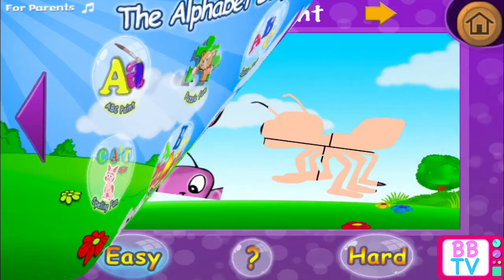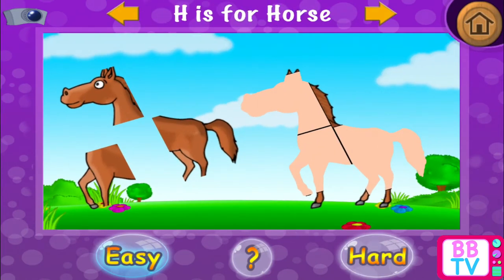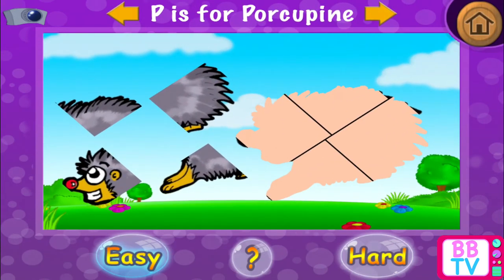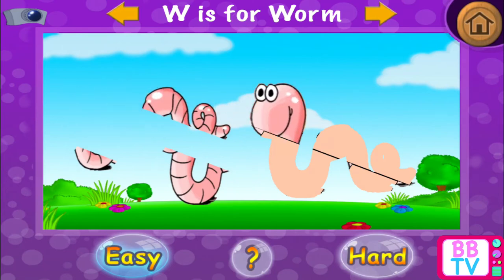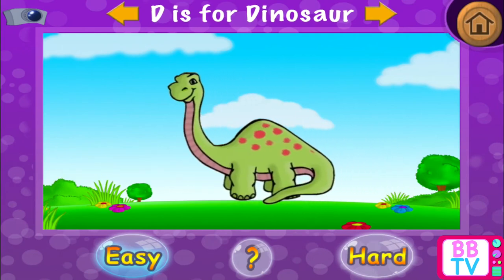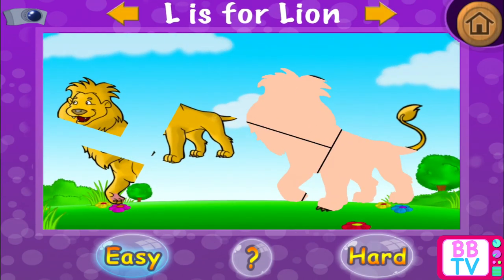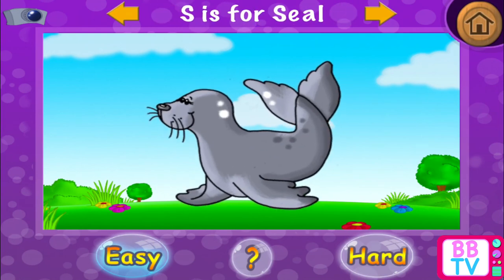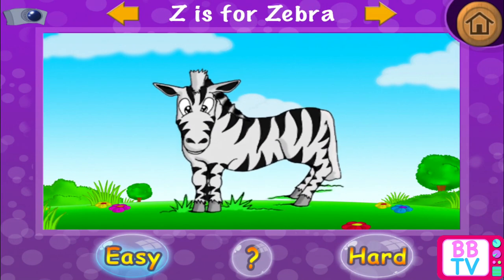Puzzle Fun | ABC Learning For Kids, Toddlers and Babies